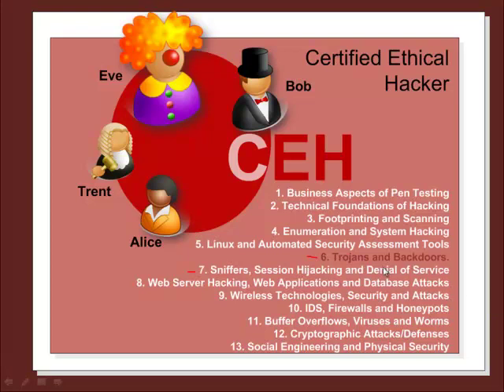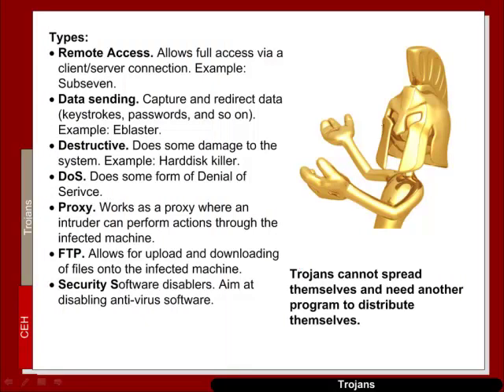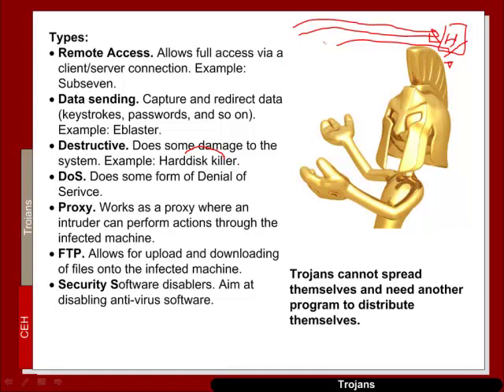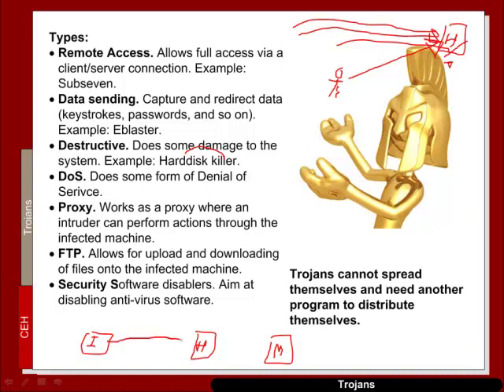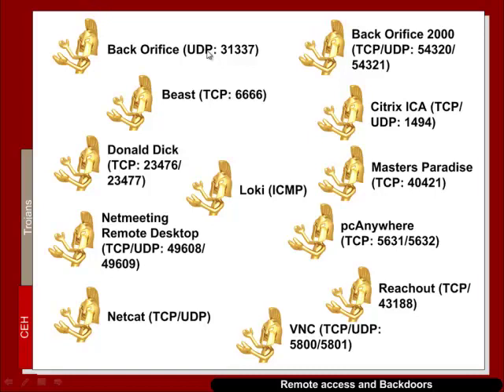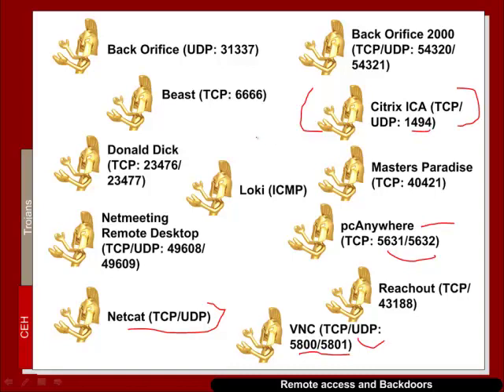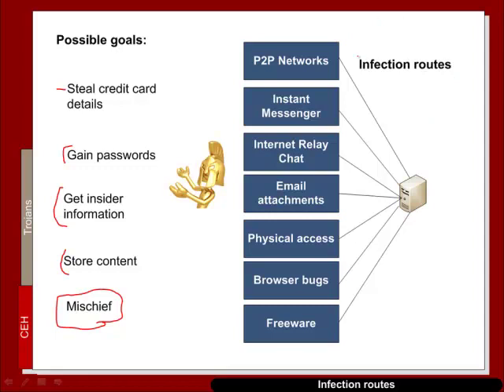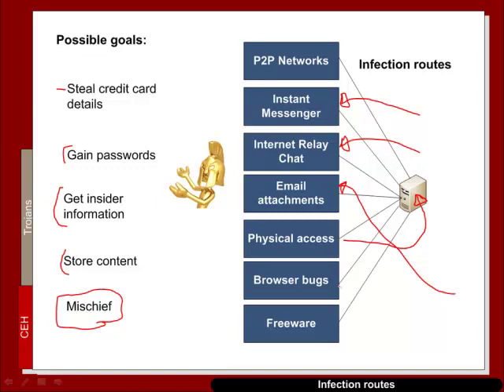CeH Unit 6: Trojans and Backdoors